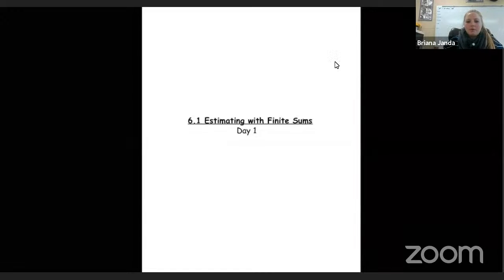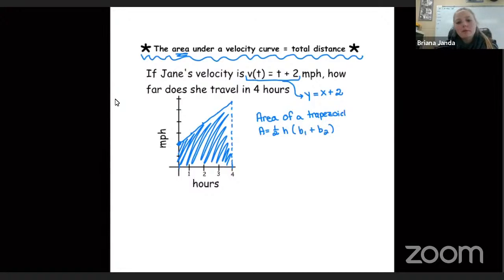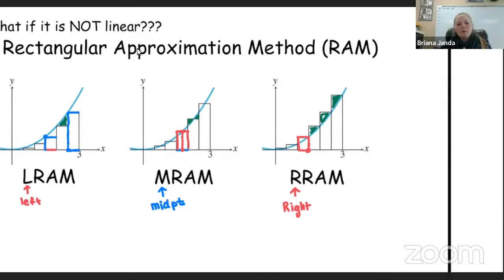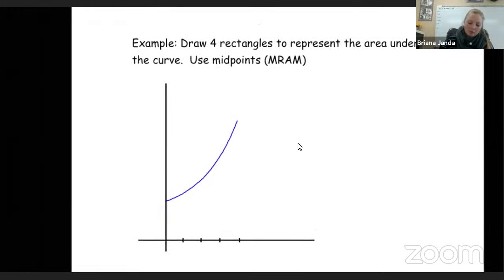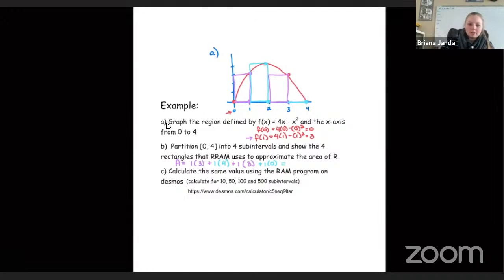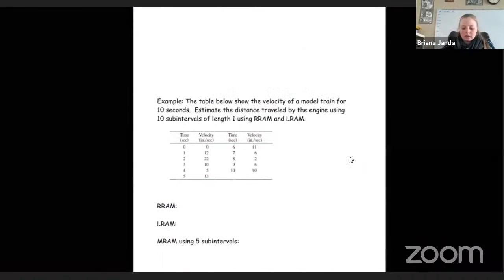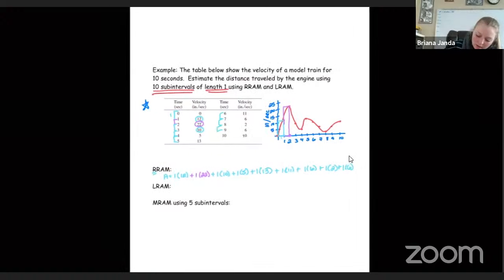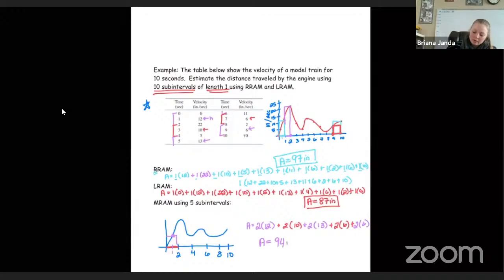6.1 Notes Day 1 AP Calc AB